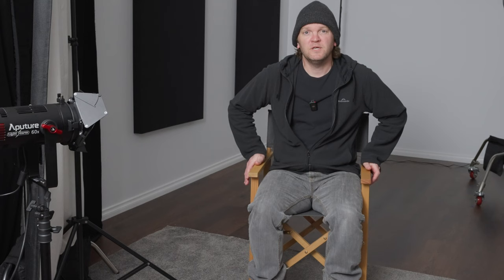How to get better sound in your videos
How to make your videos sound better. How to improve the audio quality in your YouTube videos.

== Cameras & Lenses ==

== Microphones & Audio ==

== Lighting ==

== Drone ==

== Other ==